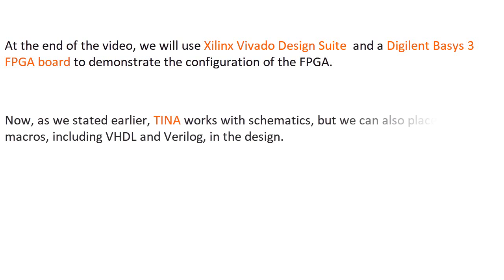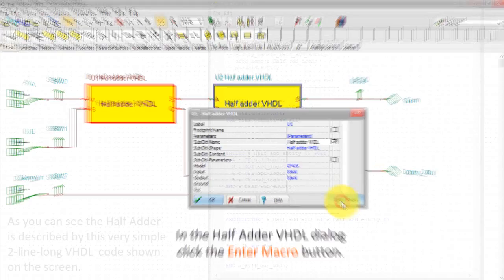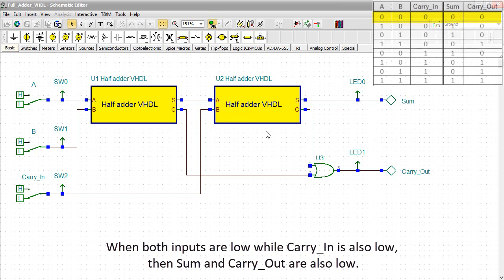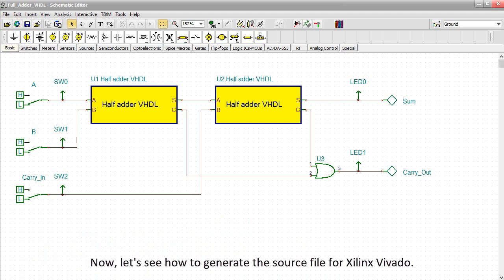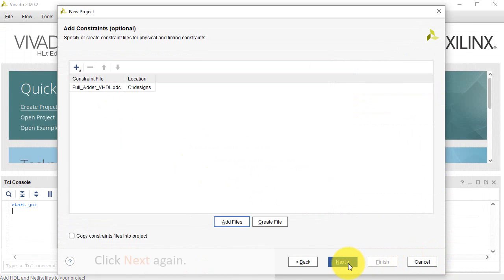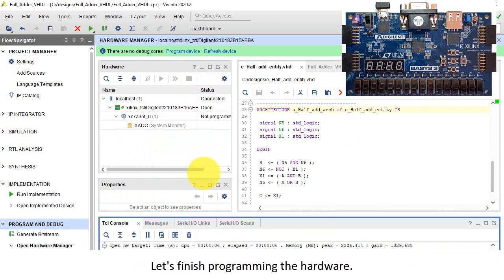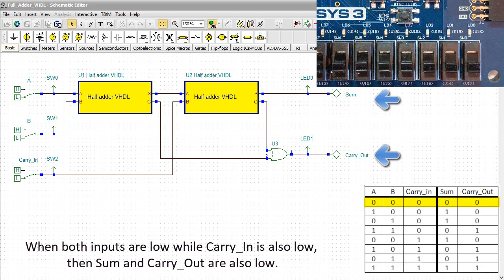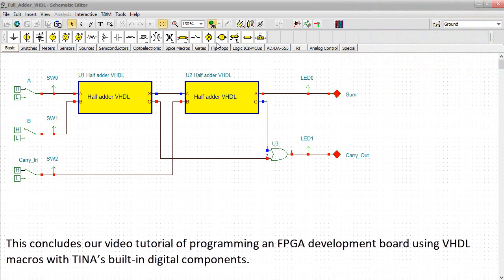Programming Xilinx FPGA boards in VHDL with TINA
In this video tutorial  our circuit is a full adder, realized with the  VHDL hardware description language. First we will test it with VHDL circuit simulation in TINA.
Next we will export the VHDL to  the Xilinx Vivado software, compile it and load the resulting bitstream into the Basys 3 FPGA development board.
Finally we will present how our simulated full adder circuit works along with the programmed Basys 3 hardware and show  that in all cases, the results are exactly the same.